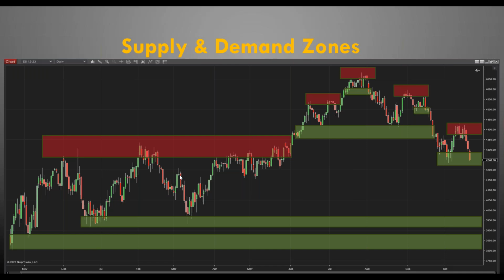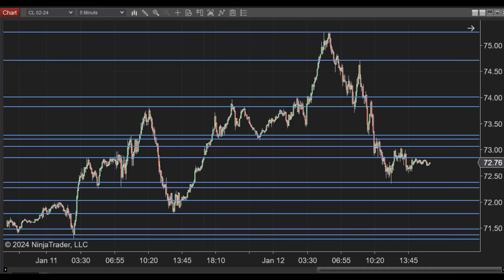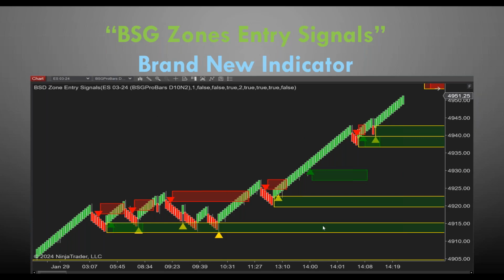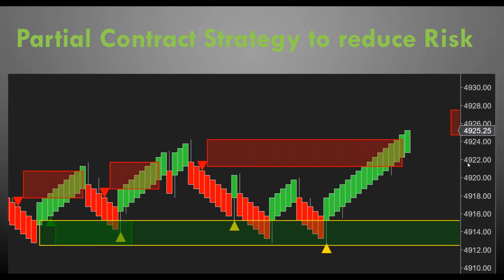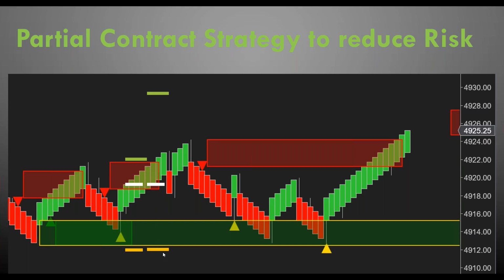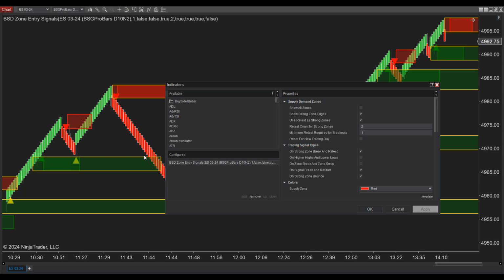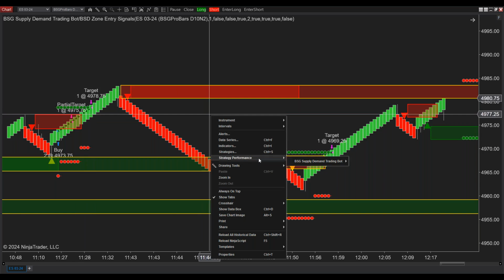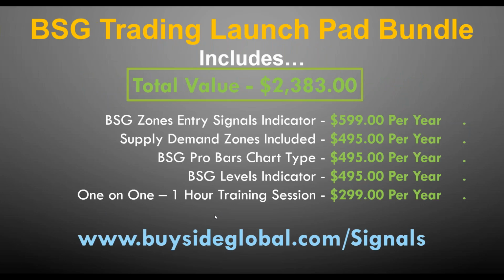BSG Supply Demand Trading Signals - LIVE Demo with BackTesting Results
Supply Demand Trading Signals with Audible Alerts with Efficient STOP LOSS levels.